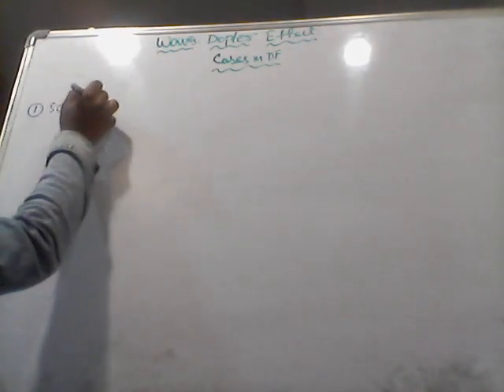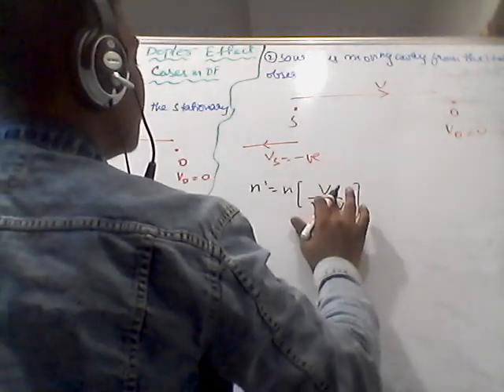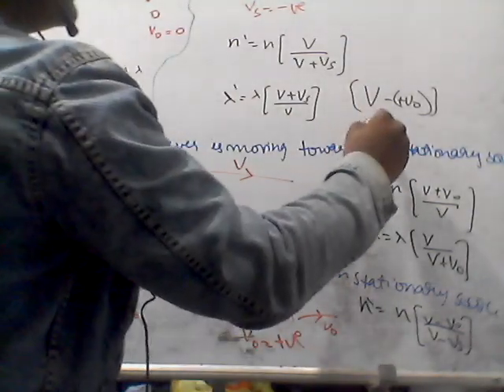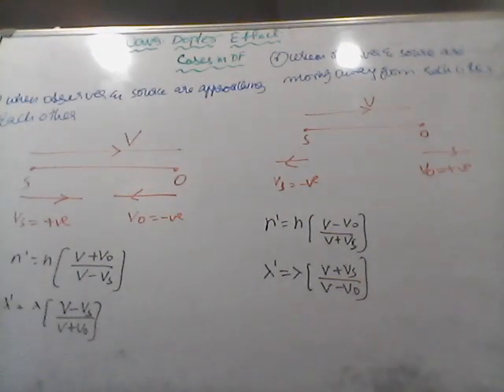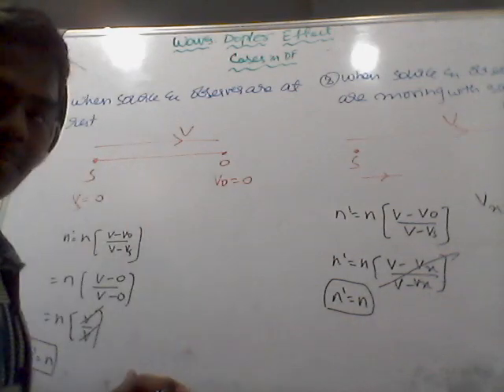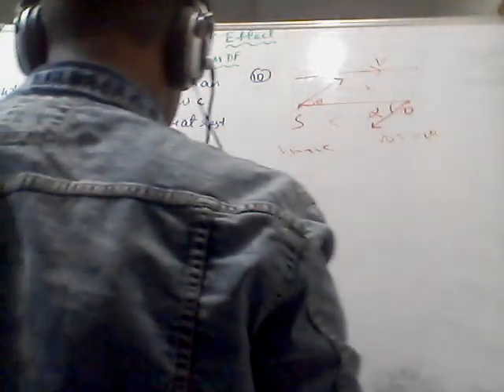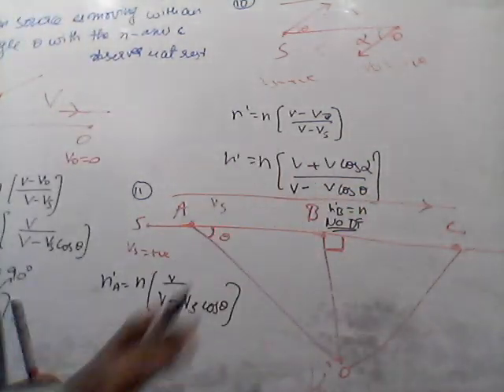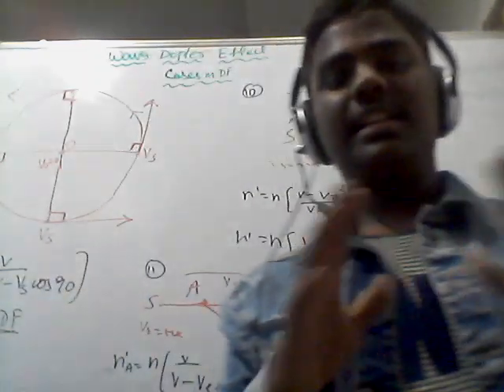Doppler effect : Waves physics class 11 Part 2 by K.Harshith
In this video i have covered cases on doppler effect